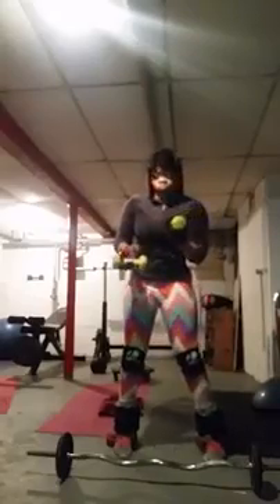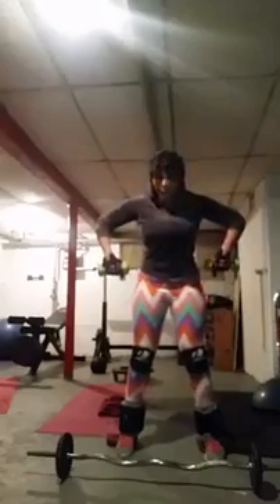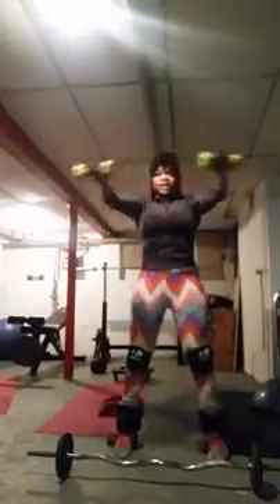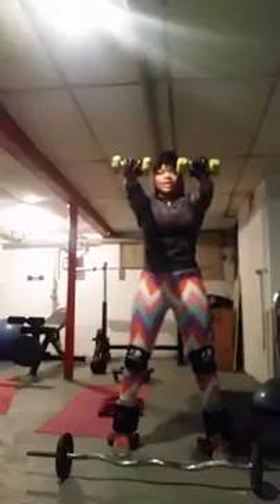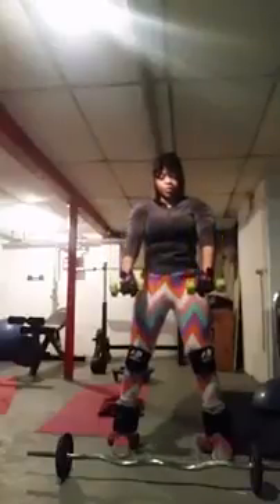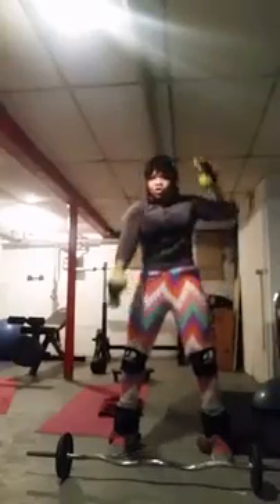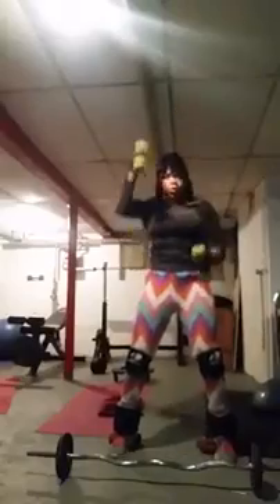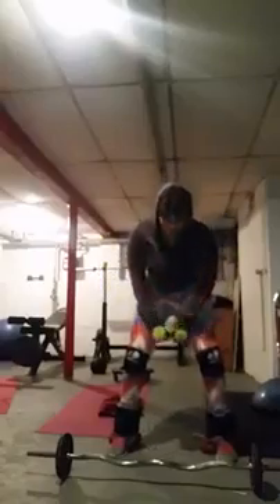Throwback 2014 arm video